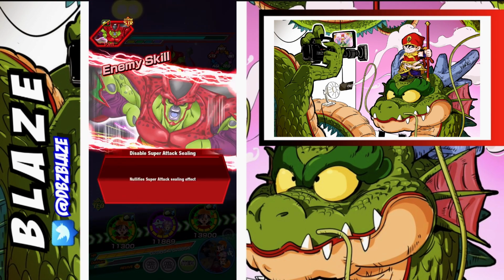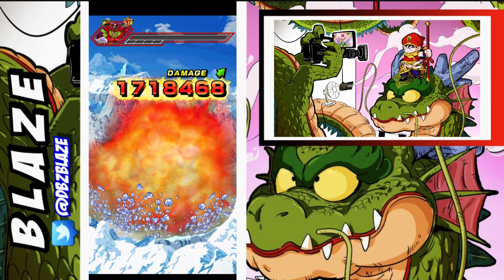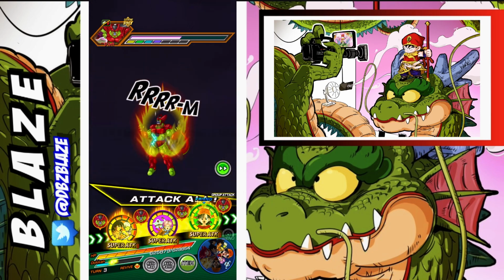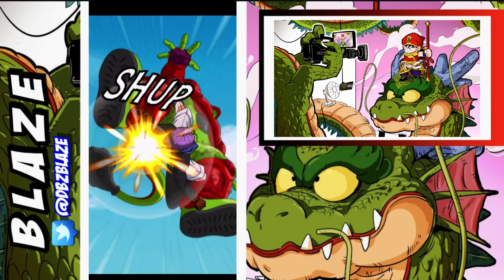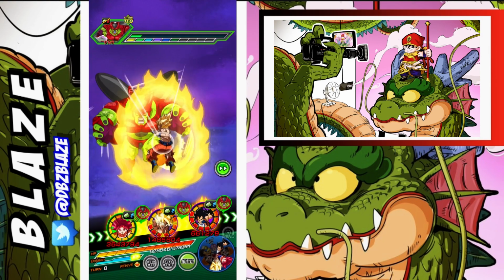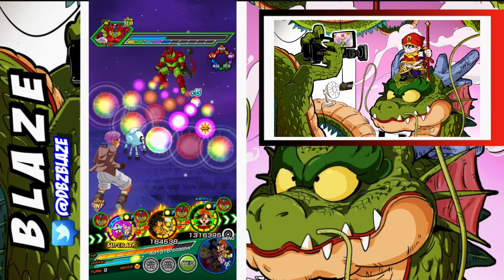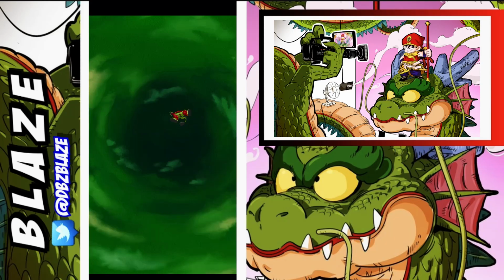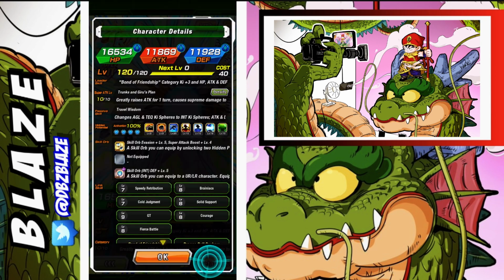GLOBAL DOKKANFEST TEQ PAN (GT) TEAM VS CELL MAX EVENT BEATEN! (DOKKAN BATTLE)